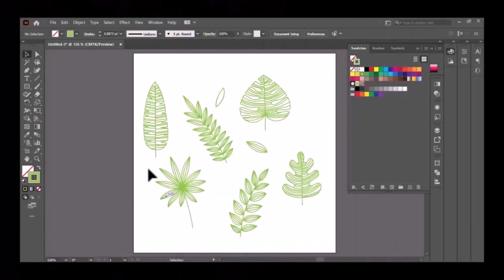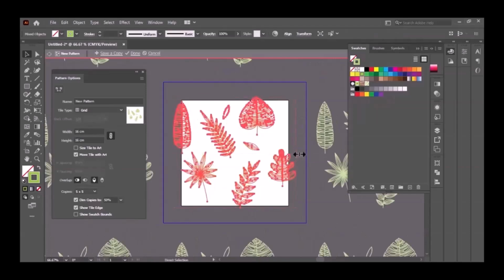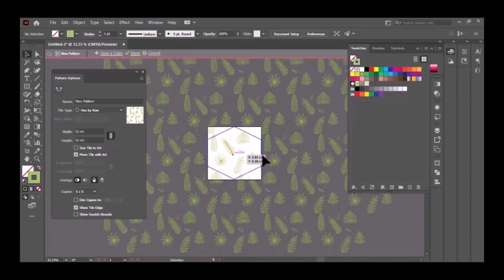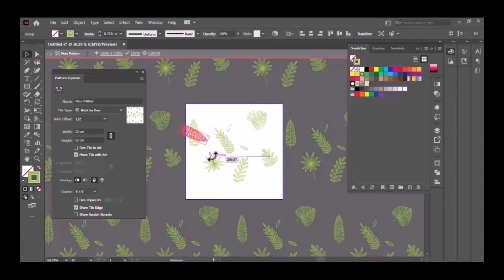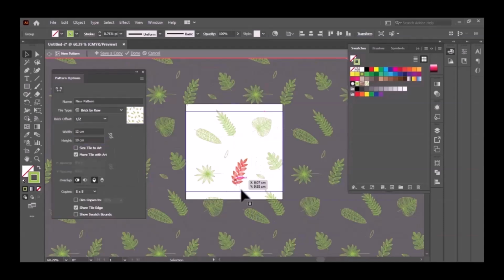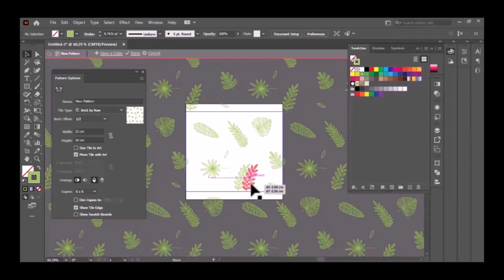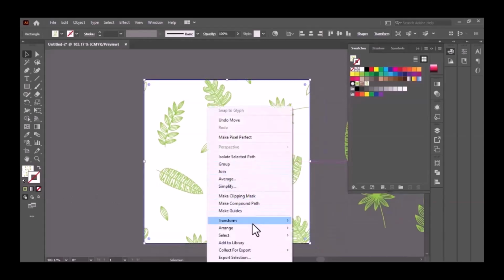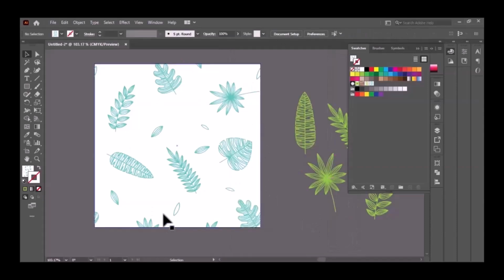How to Make Seamless Pattern in Adobe Illustrator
Making Seamless Pattern in Adobe Illustrator. Do's and Don'ts of Pattern Making.

Hello and welcome to Design Lab by Maryam. Here we will learn Textile Print Designing through Adobe Illustrator and Adobe Photoshop.